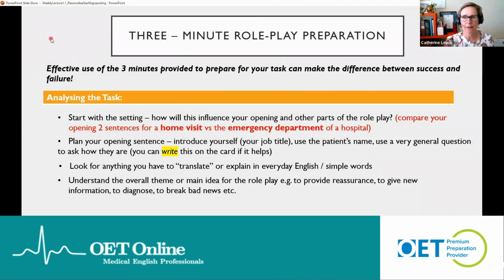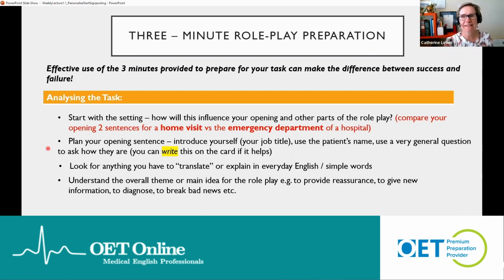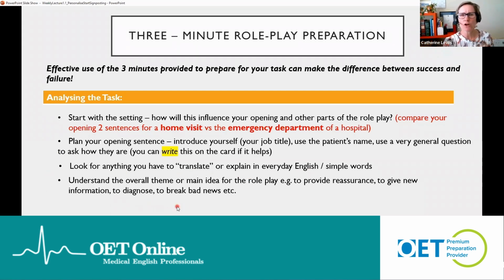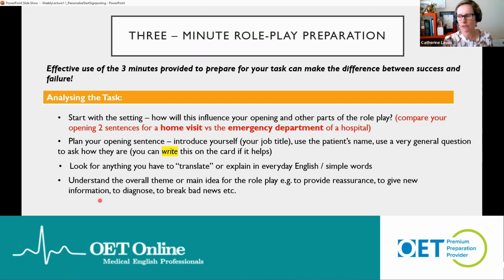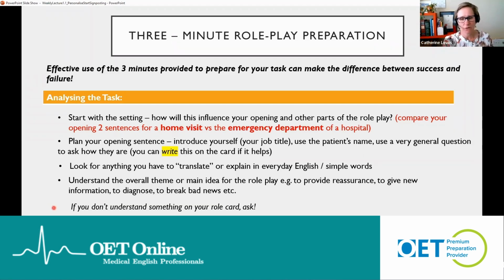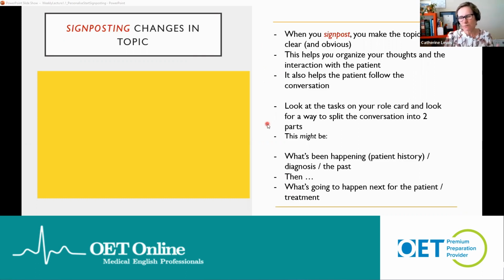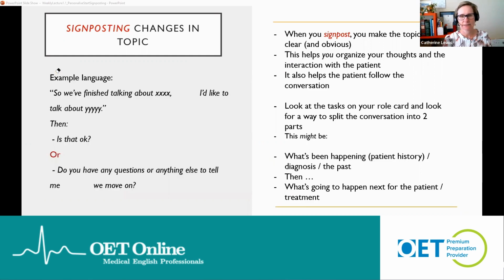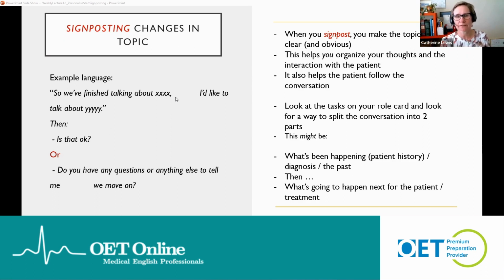OET Speaking with Catherine | Mini Lecture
Get a taste of the OET experience by signing up to our FREE Taster Course

Watch this snippet from Catherine's LIVE lecture focusing on OET Speaking. In this mini session, Catherine provides valuable insights and strategies for mastering the Speaking section of the OET exam. Watch as she discusses key techniques for approaching different speaking tasks and offers practical tips to improve fluency and coherence. Don't miss this opportunity to learn from Catherine's expertise and boost your confidence in OET Speaking. Tune in now and take the first step towards achieving your desired score!